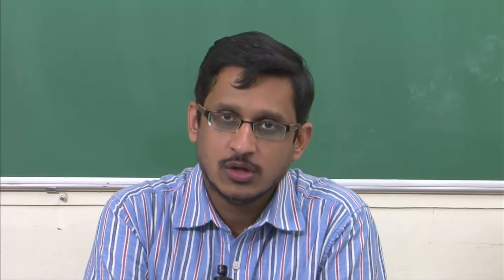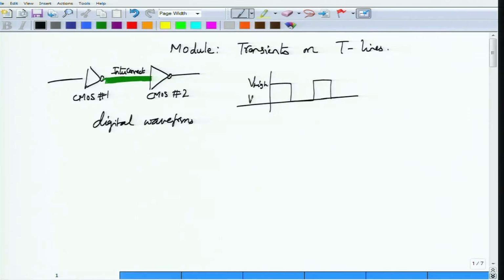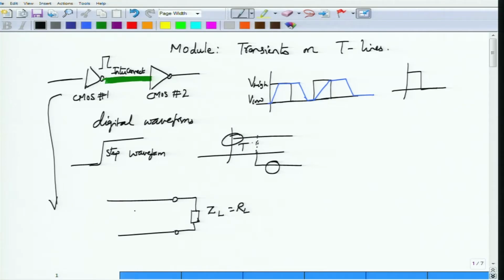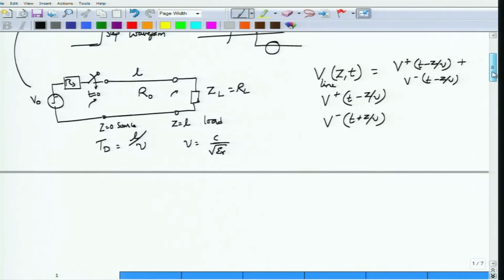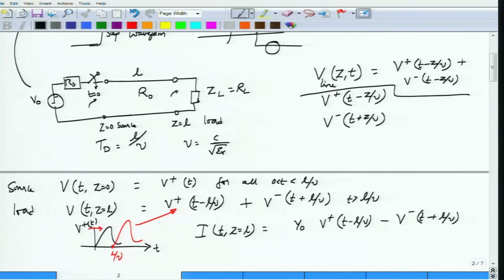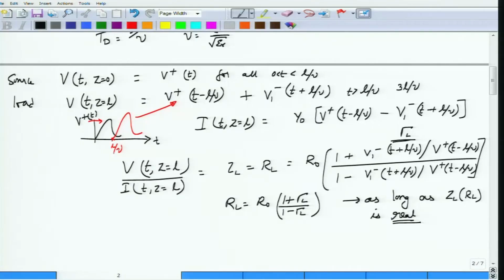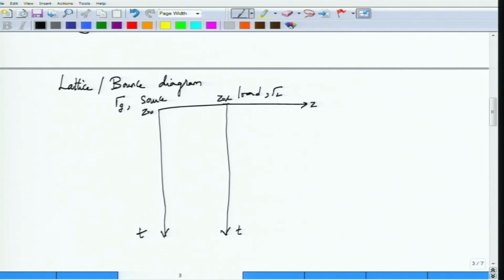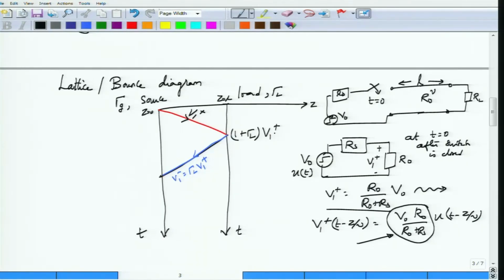Transients on Transmission line-I